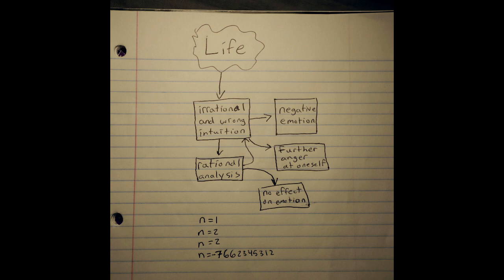Andy Chamberlain - These Sets Have Real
Track 1 from "Known Deception"

Only on YouTube for now.